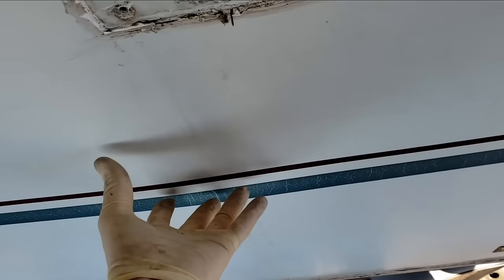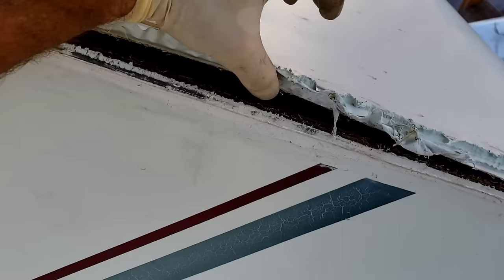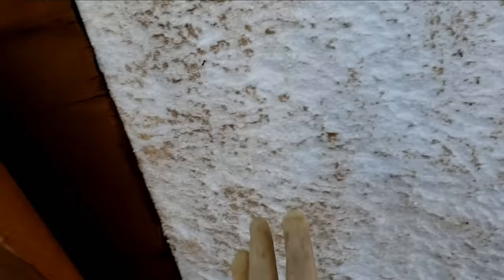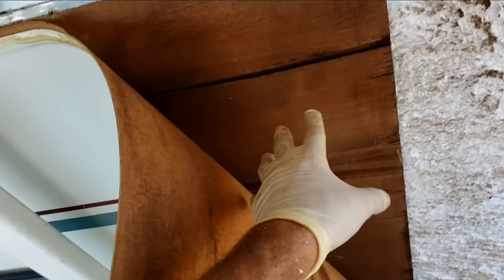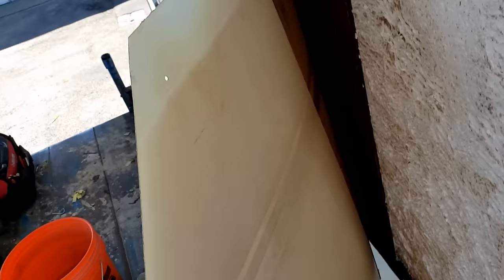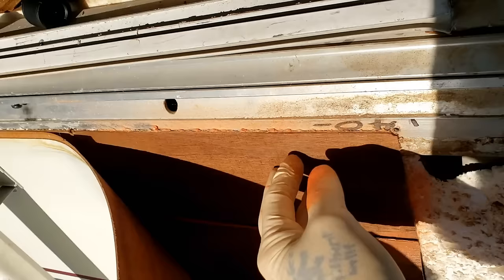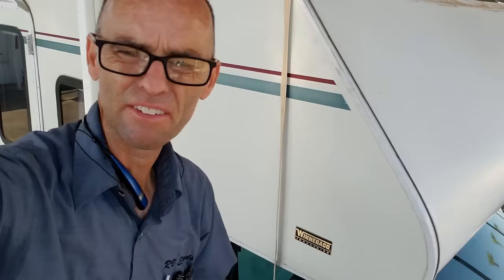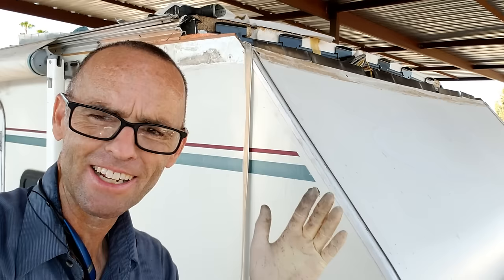How To Repair Loose Laminated RV Sidewalls....and Why It's Not Done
Many viewers and subscribers ask me how to re-laminate a Filon RV sidewall. In general, I don't do it as it is quite expensive. However, I'm already replacing the roof on this 2004 Itasca Sundancer to half the work is already done.

This will also serve as a sneak peak for those who may have seen this motorhome with Andrew Steele.

Sta-bond 440 for wood to wood or filon
Sta-bond 183 for wood to foam